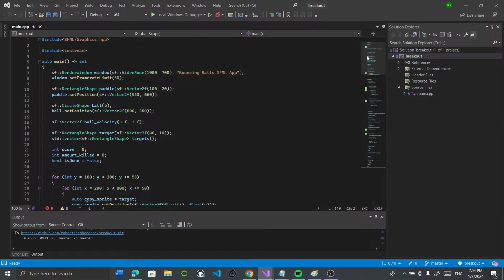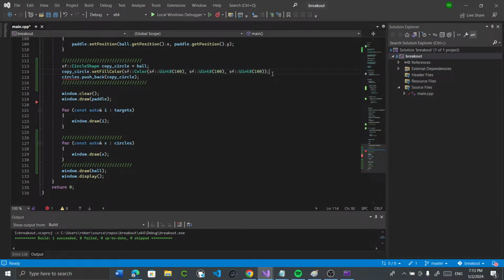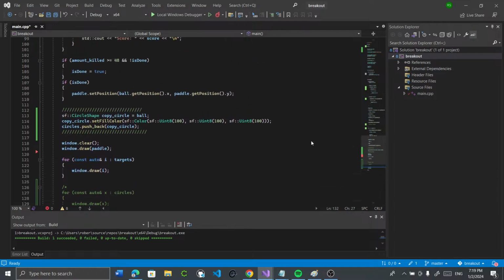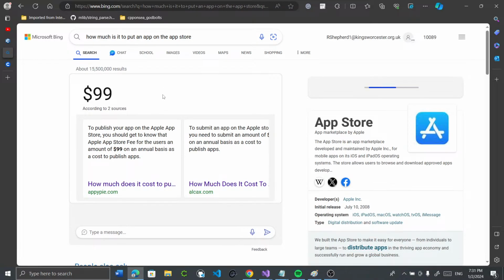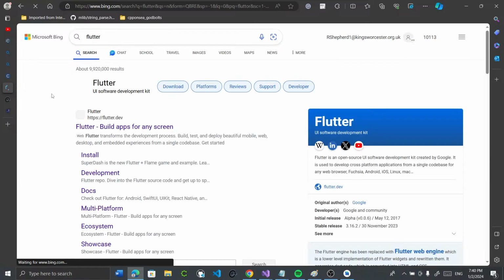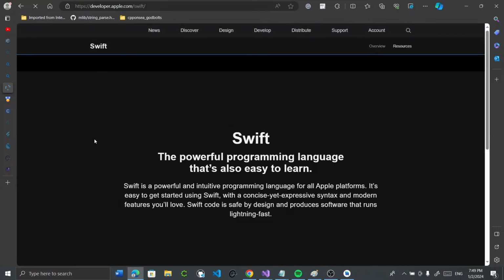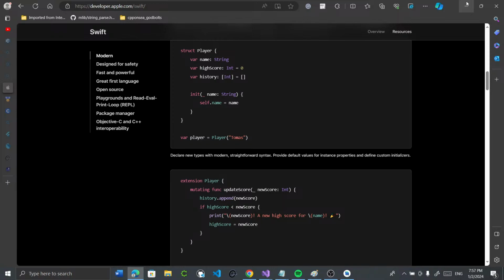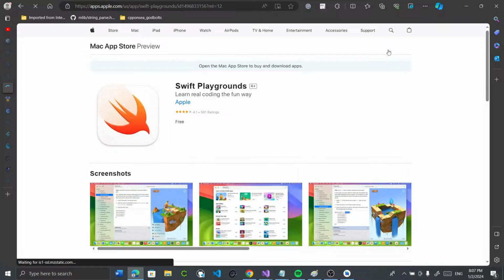Coding along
Just all round coding mainly C++ there may be some other languages in the mix aswell!